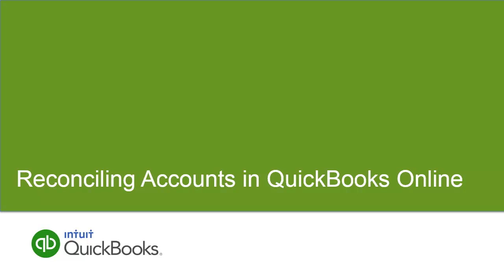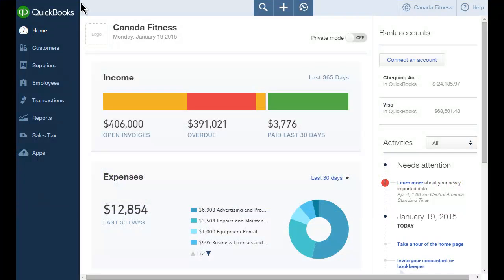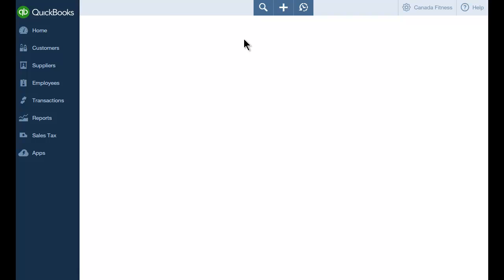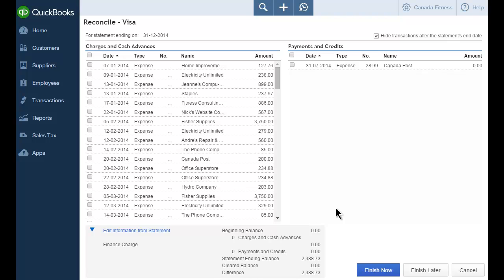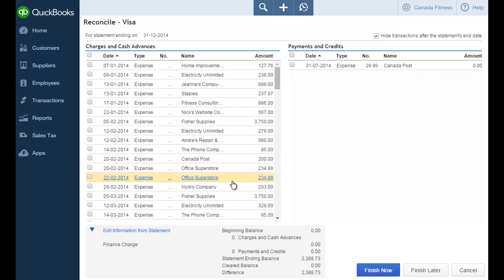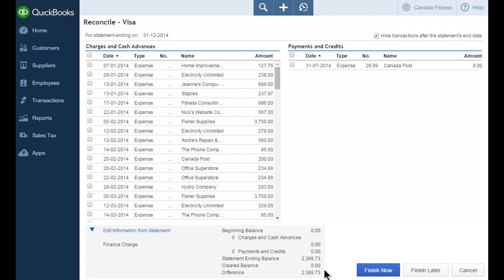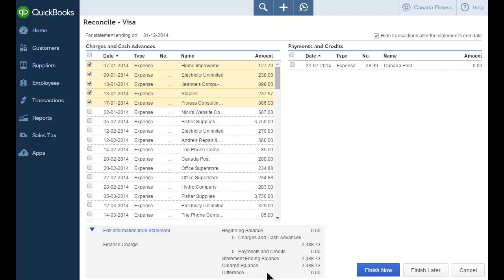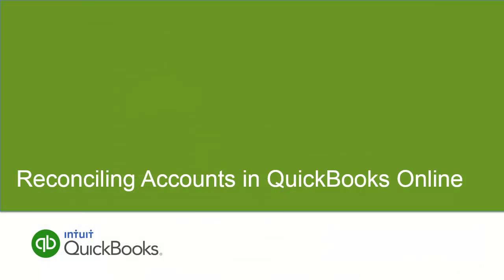Reconciling Accounts in QuickBooks Online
Reconciling accounts is important for every small business. Learn how to reconcile your bank and credit card accounts.